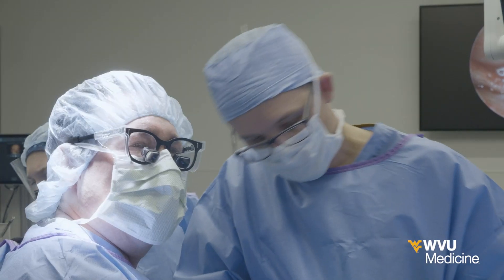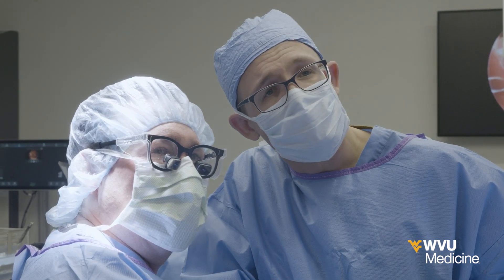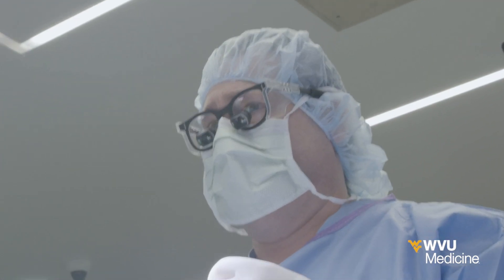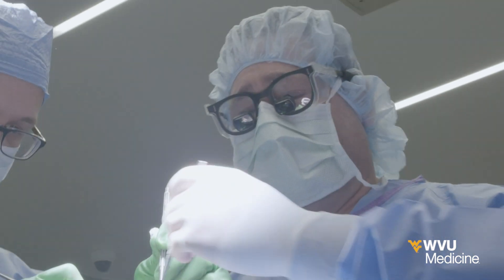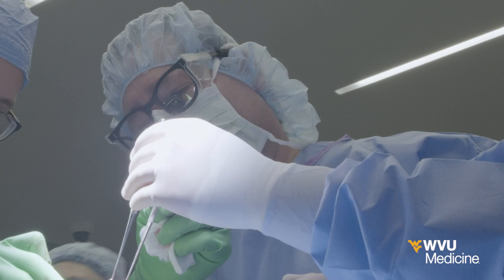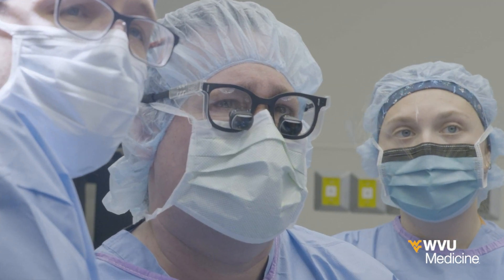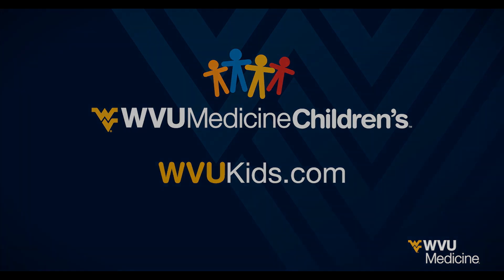WVU Medicine Tuesday Talks - Pediatric Craniofacial Surgery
An estimated 600 thousand individuals in the U.S. have been diagnosed with a craniofacial condition. Craniofacial anomalies or disorders are malformations of the face and skull, that may result from a birth defect, disease, or trauma. We’re talking about pediatric craniofacial surgery with Dr. Hal Meltzer, Chief of WVU Medicine Children’s Pediatric Neurosurgery and part of the expert team at the WVU Medicine Children’s Cleft & Craniofacial Center.